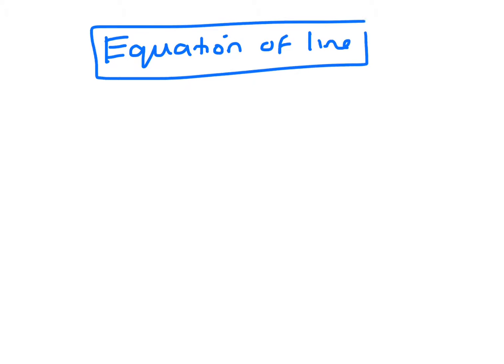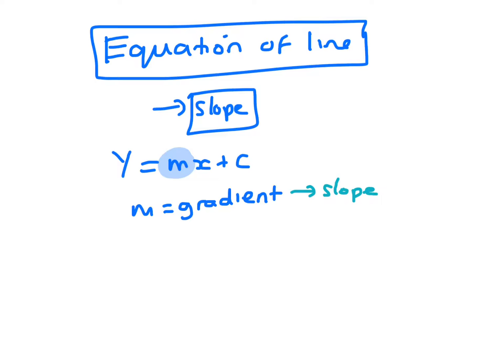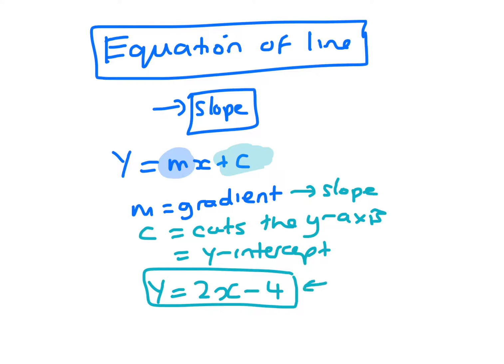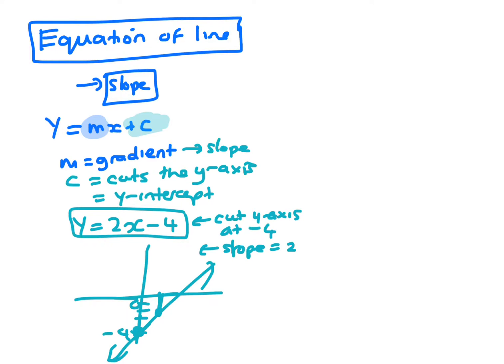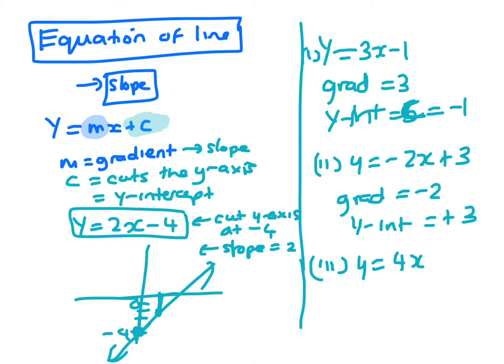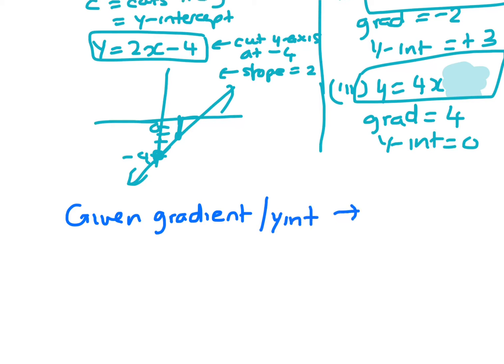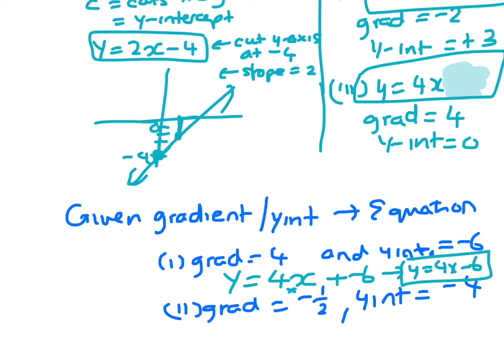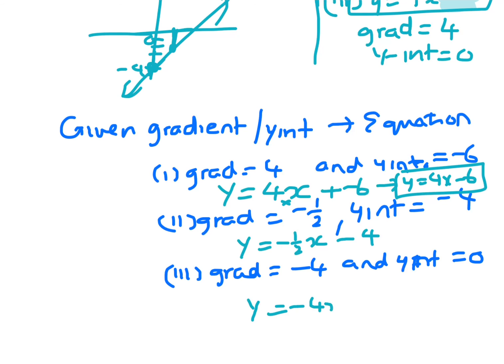Gradient / y- intercept form of a line